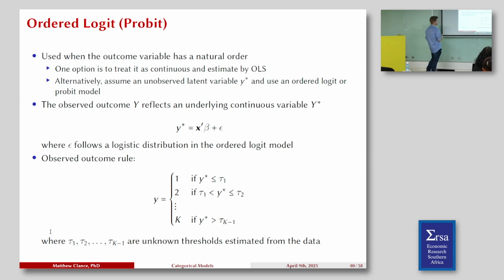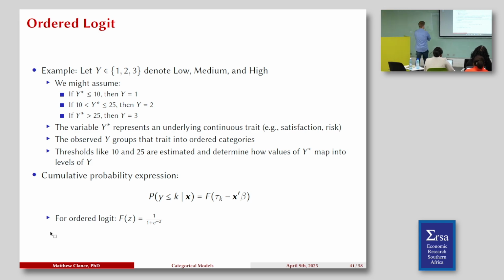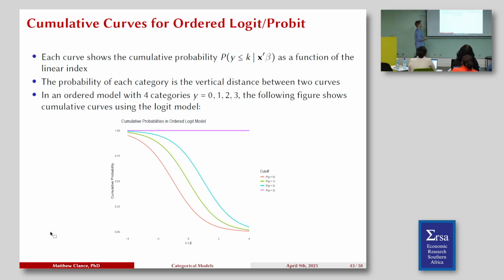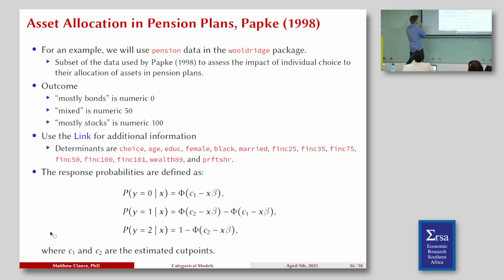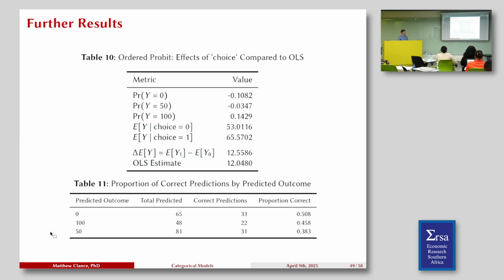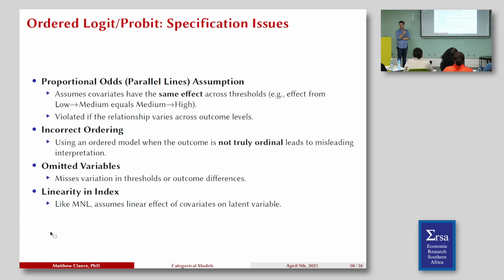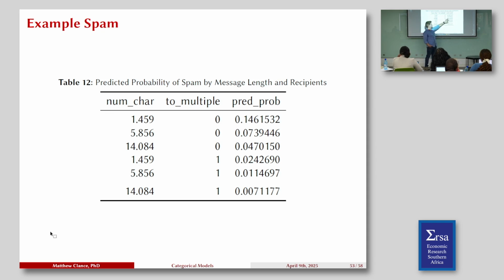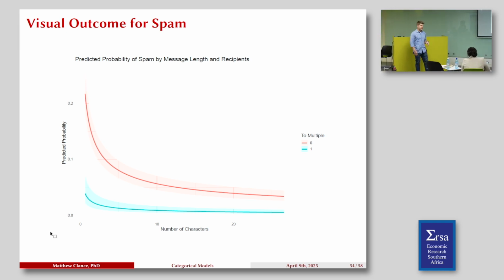Categorical Models (Part 4)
Lecture 12: Categorical Models (Part 4)
- Ordered Logit (Probit)